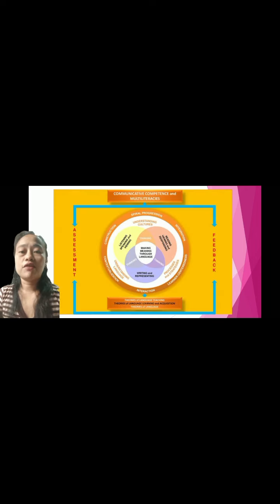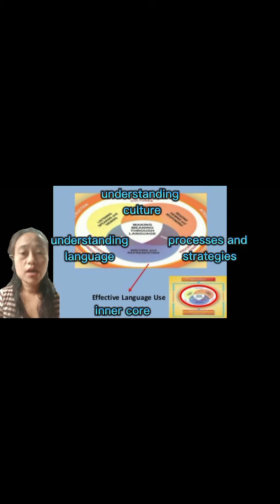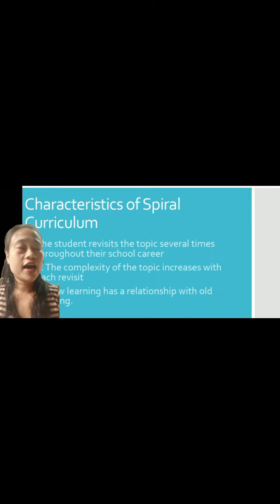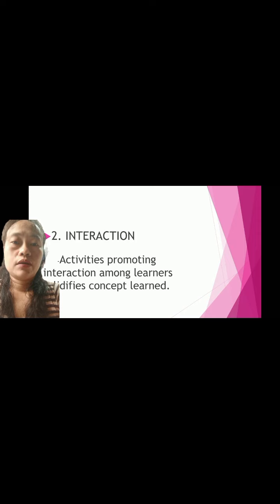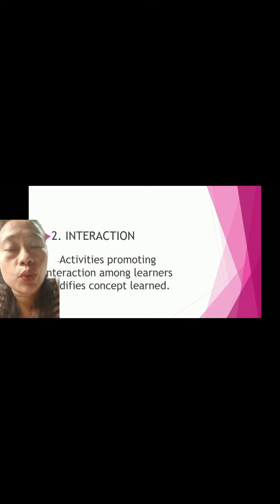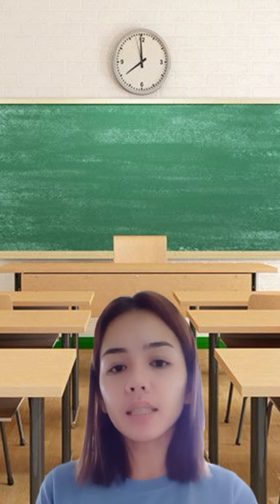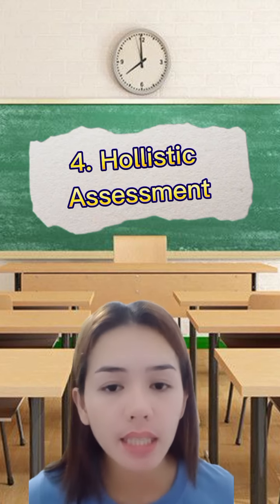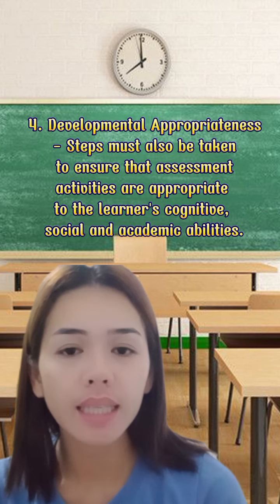Lesson 4: Components of the K-12 English Curriculum